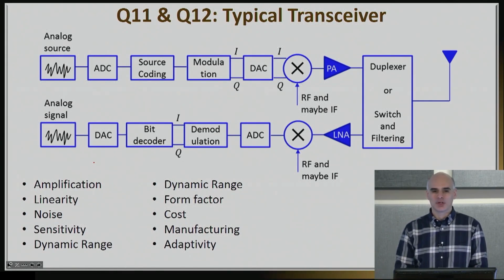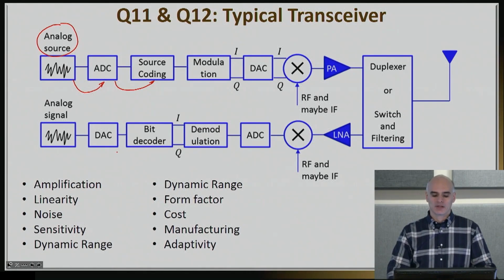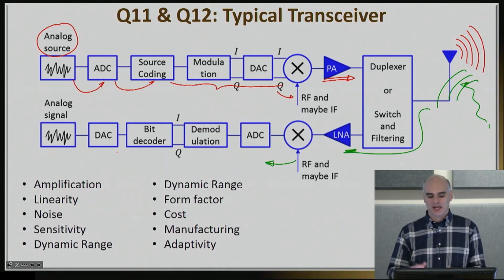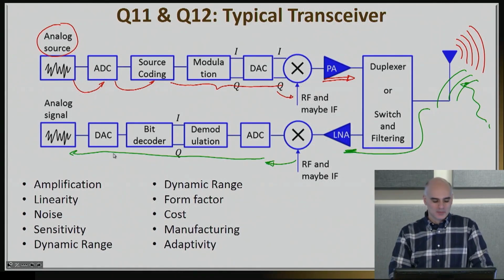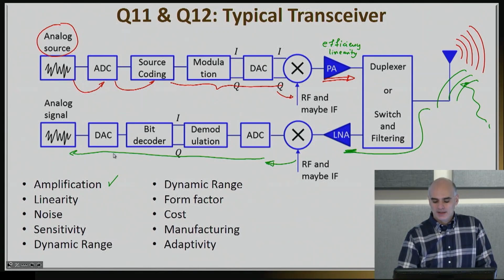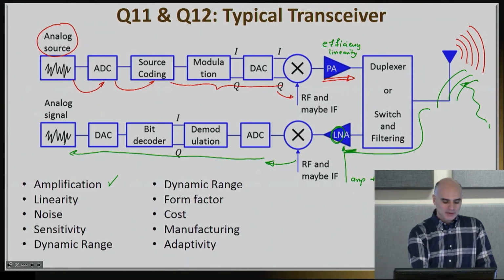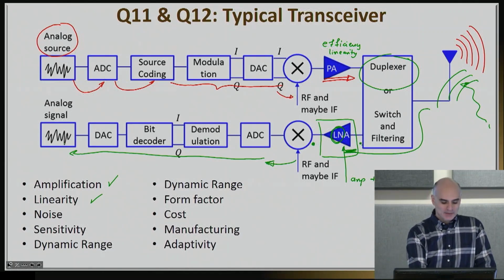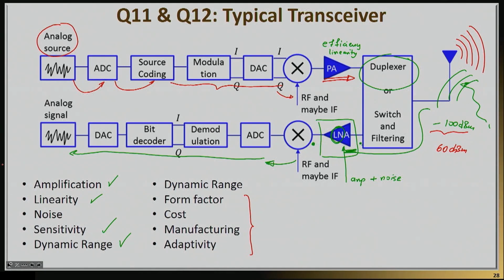Primer on RF Design | Week 1.12 - A Typical Transceiver | Purdue University